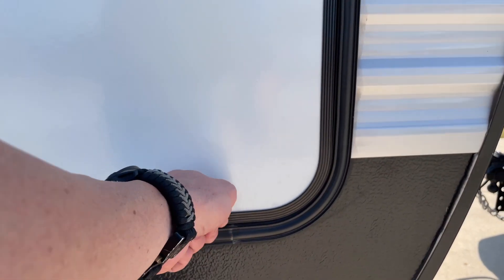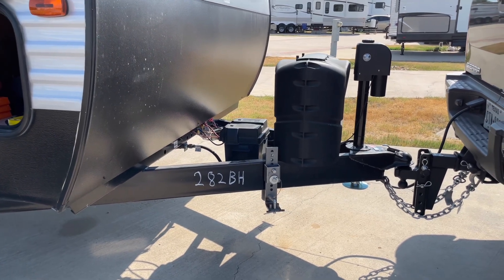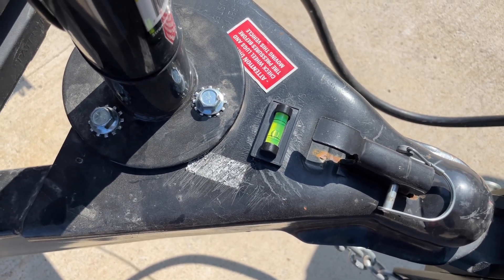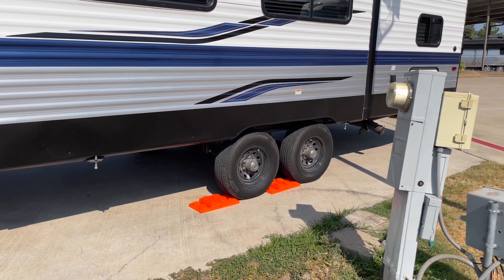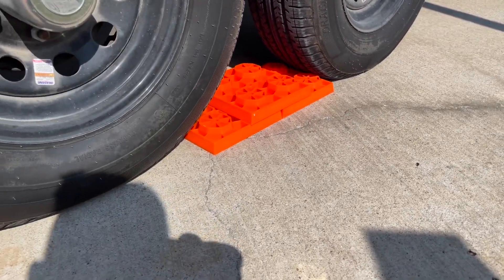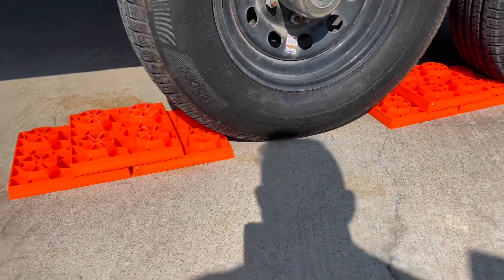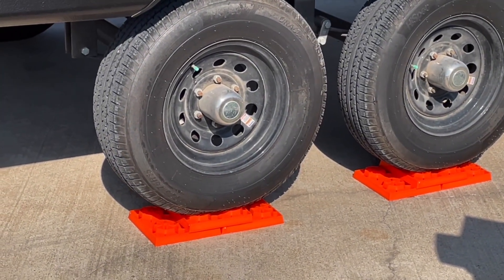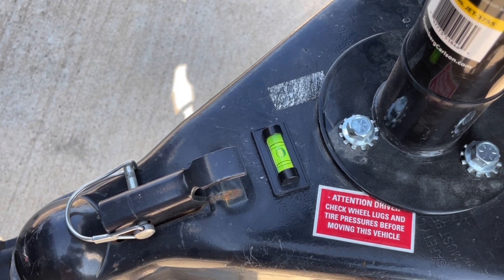Leveling the RV side to side with leveling blocks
This process is how you level the RV side to side before you unhook from the tow vehicle. This is very important to do before you unhook and start the setup in a non-level state.